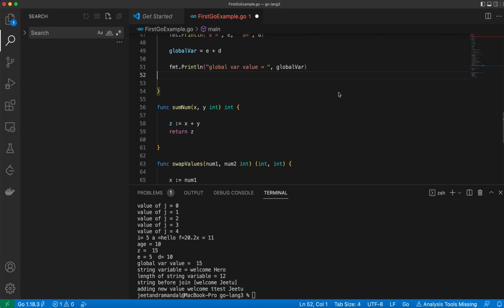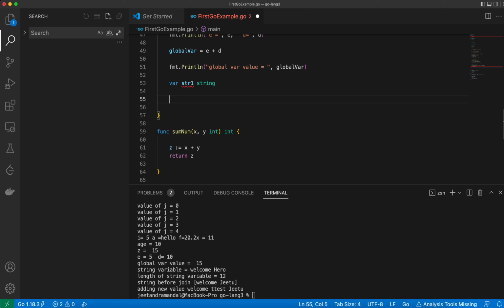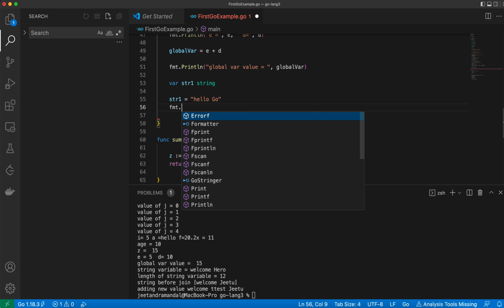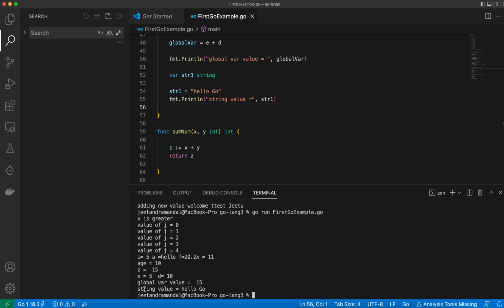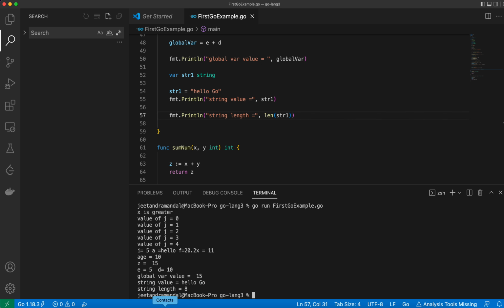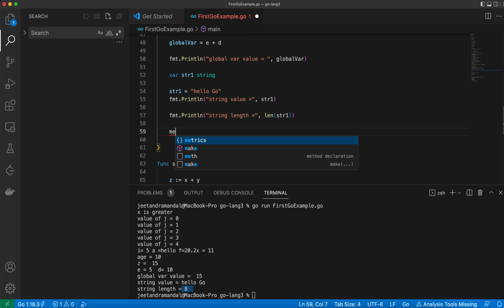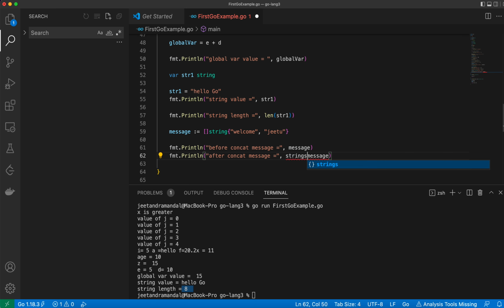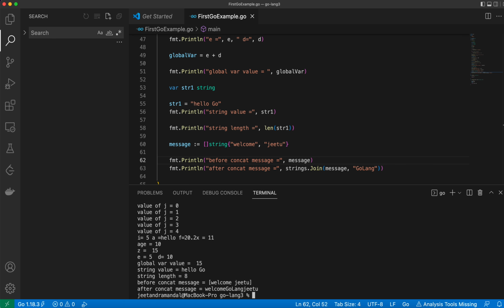Go Programming for Beginners | GoLang tutorial | String Function in GoLang | GO Learn about Strings